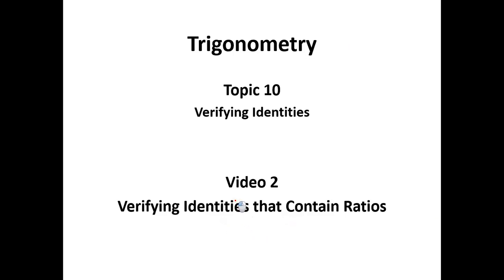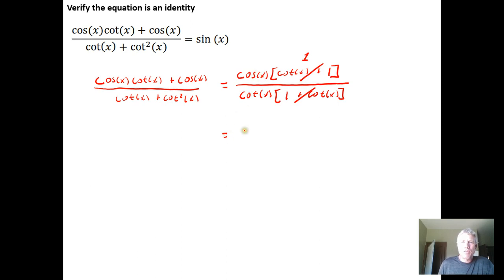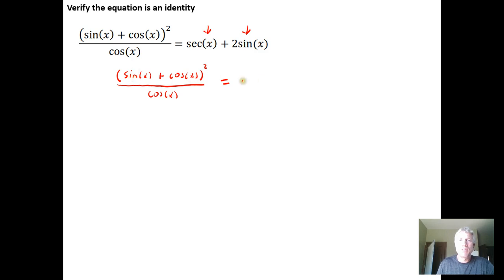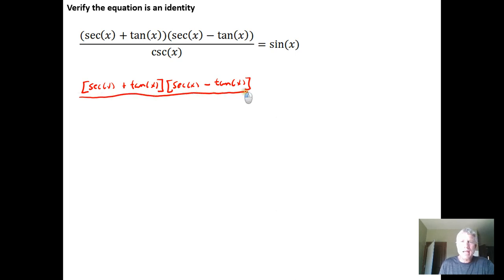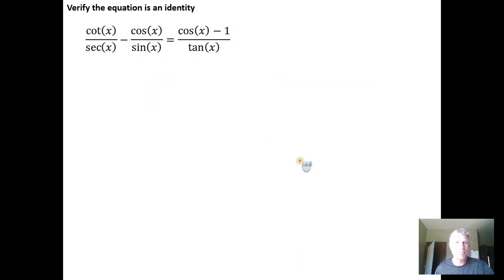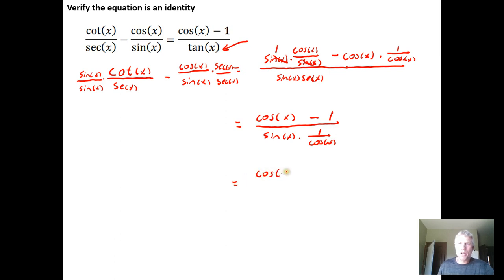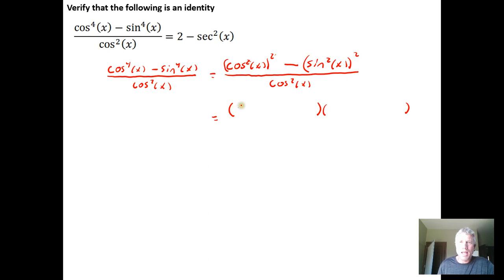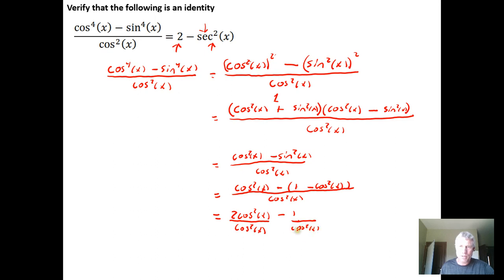Verifying Identities that Contain Ratios of Trigonometric Expressions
In this video, we practice using the fundamental trigonometric identities to verify identities that contain ratios of trigonometric expressions.